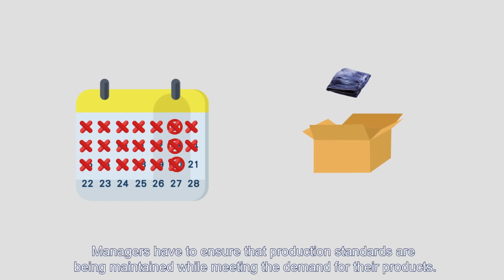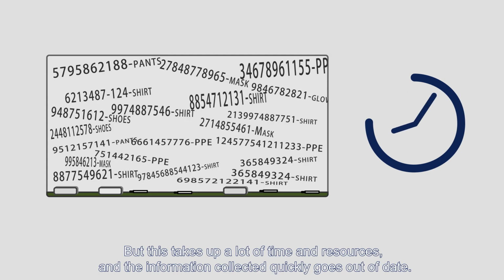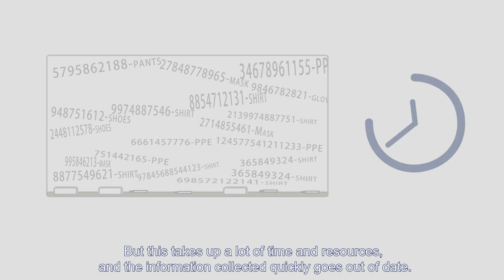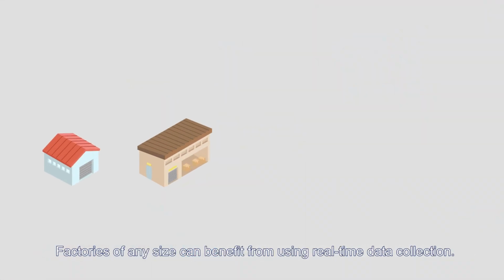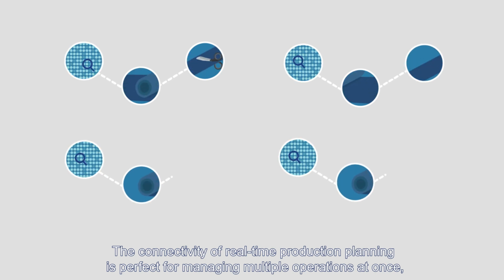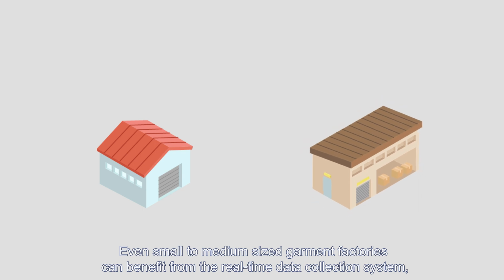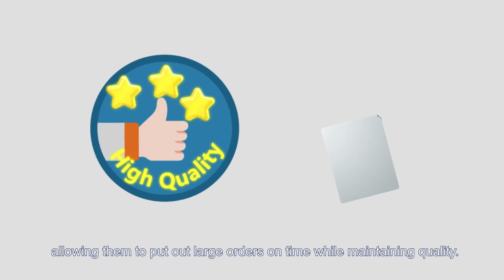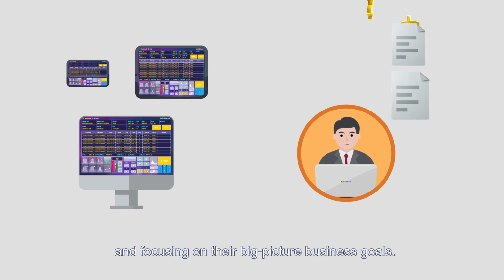How Digital Transformation is Impacting Garment Manufacturing?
Witness the future of garment manufacturing! This video explores how digital transformation is making manufacturing operation in a smarter way. From traditional data collection to connectivity like IoT-enabled fabric spreading machines and AI-powered fabric inspection, learn how these innovations are boosting efficiency, improving quality, and optimizing production processes. Discover the advantages of real-time production planning and data collection, and see how they contribute to a more agile and responsive supply chain.

00:00 Introduction
00:30 Traditional Product Planning
01:01 IoT-enable Fabric Spreading Machine
01:10 Benefit of AI Fabric Inspection Machine
01:33 Benefits of Real-time Production Planning and Data Collection

Welcome to the official OSHIMA YouTube channel! Here, you'll find machine demos and other exciting content showcasing how we’re driving innovation in manufacturing. Since 1971, we’ve been supporting industries like apparel, automotive, home accessories, and composites with our cutting-edge equipment. While our fabric fusing machines are a top seller, we offer a wide range of machines for garment factories—pretty much everything except sewing machines. From digital fabric spreading to the latest technologies, OSHIMA is all about making your production process smarter and more efficient.